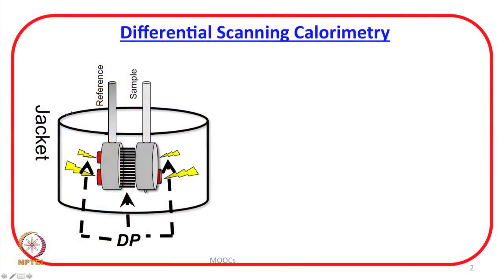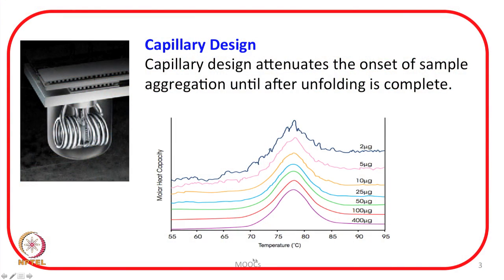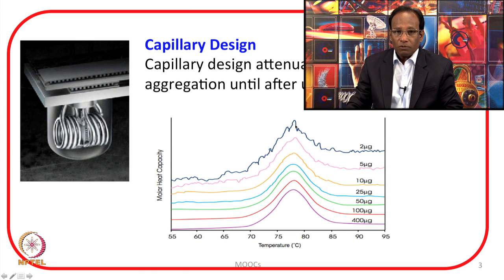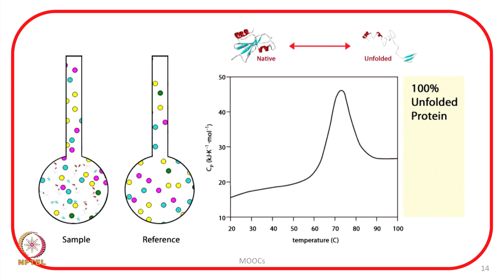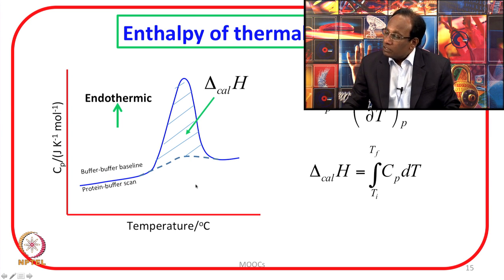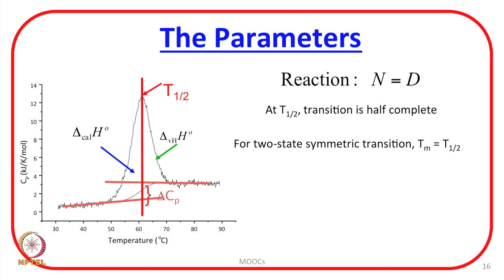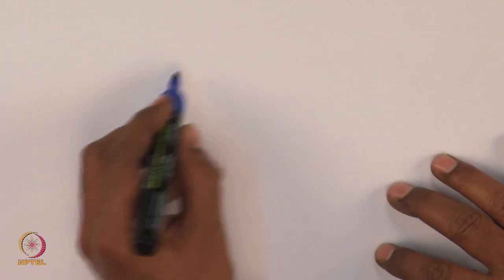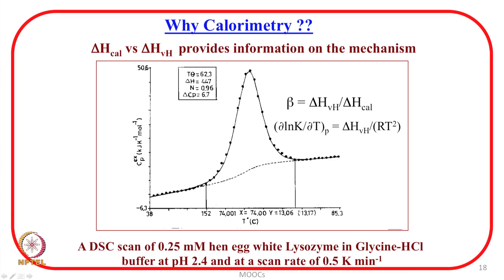Week 9 Lecture 40